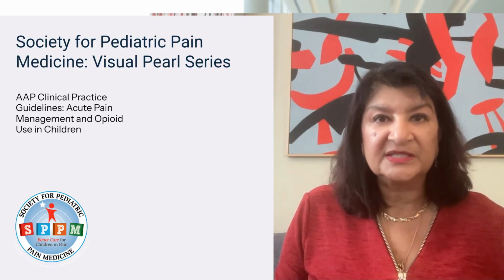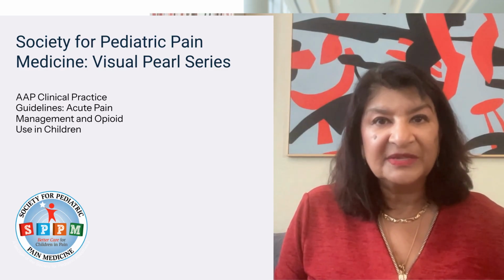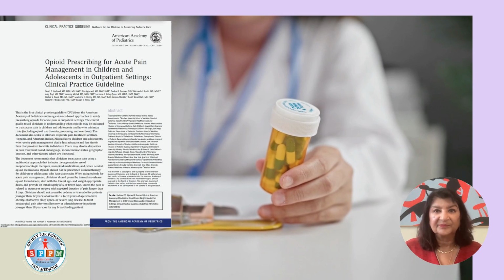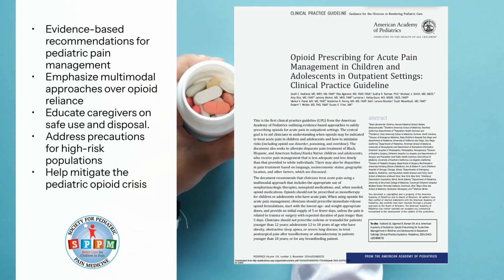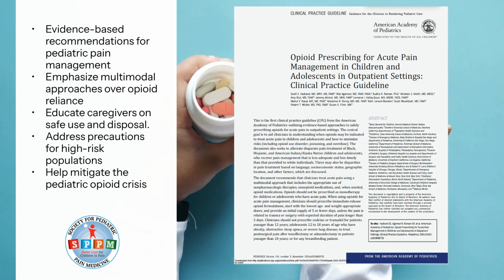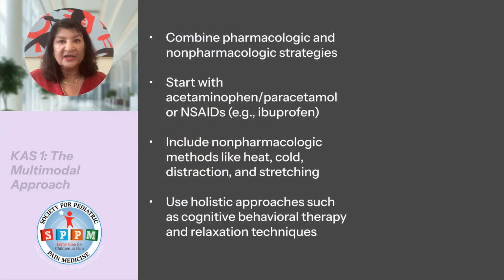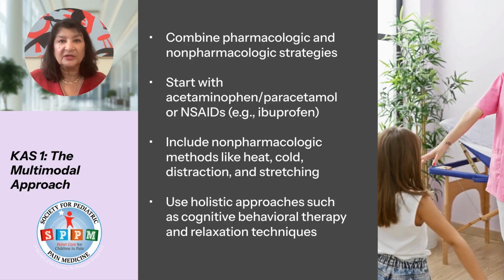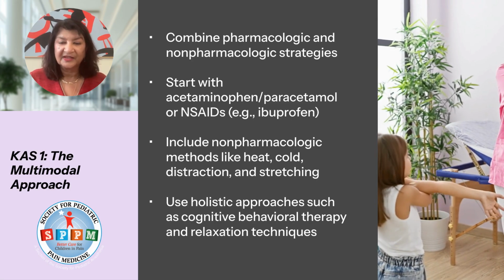AAP Clinical Practice Guidelines on Acute Pain Management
What’s new in pediatric pain management? This Visual Pearl highlights key takeaways from the AAP Clinical Practice Guidelines on acute pain and opioid use—helping clinicians deliver safer, more effective care for children.